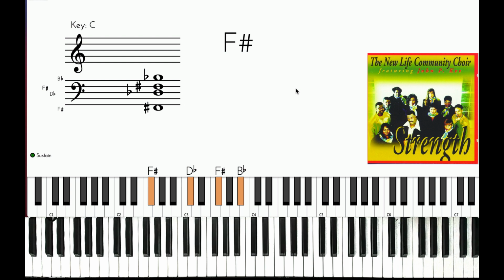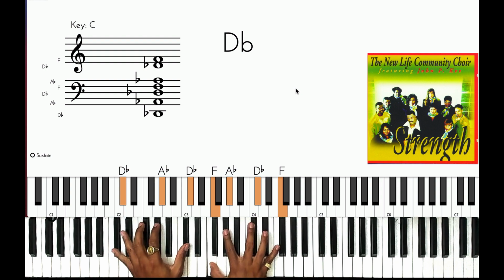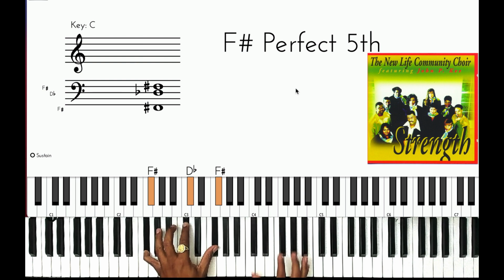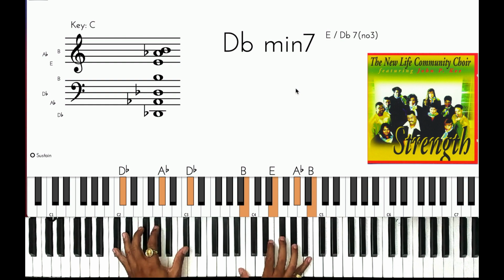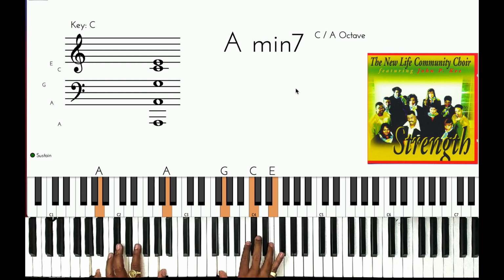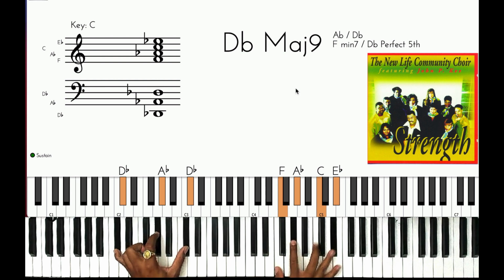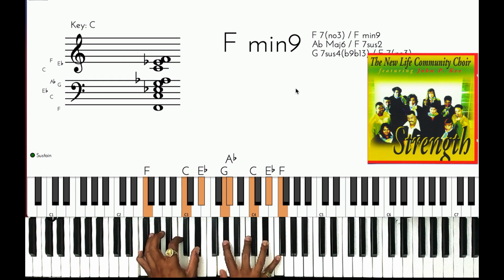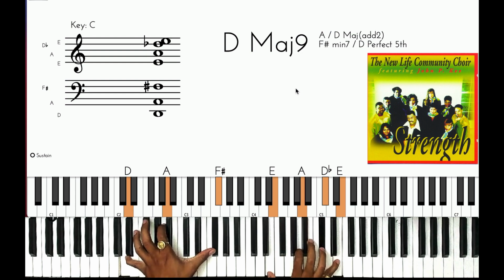John P Kee - I Do Worship - Piano Tutorial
tutorial on I Do Worship

VST Keyscape
Piano - Nord Grand
Camera - Canon 5D Mark Iv
Overhead Cam - Logitech Brio